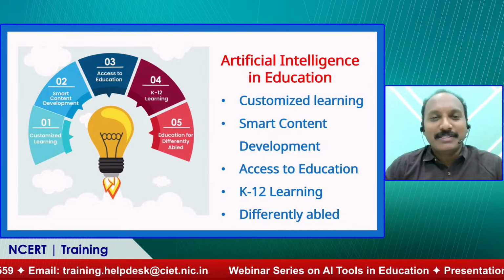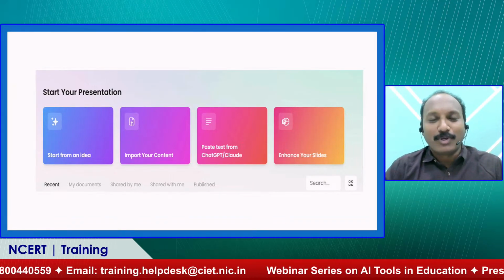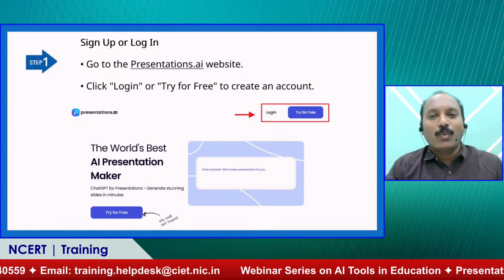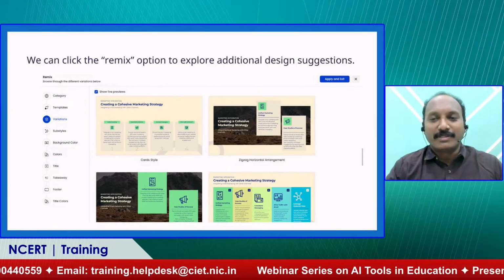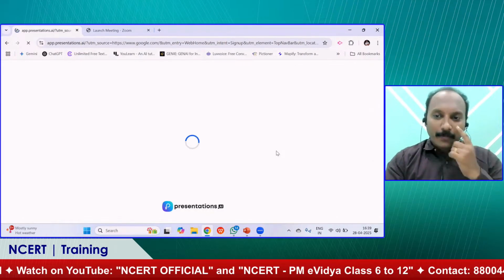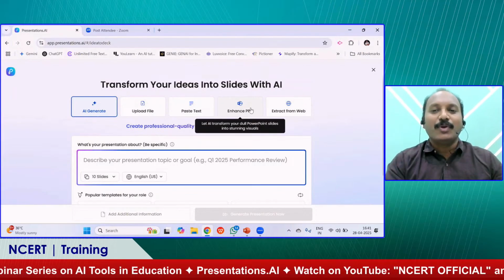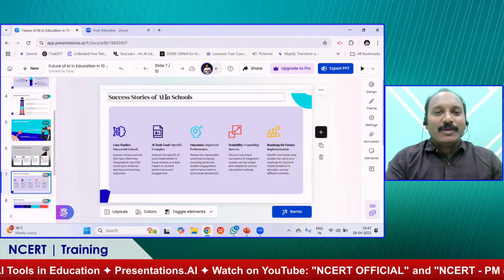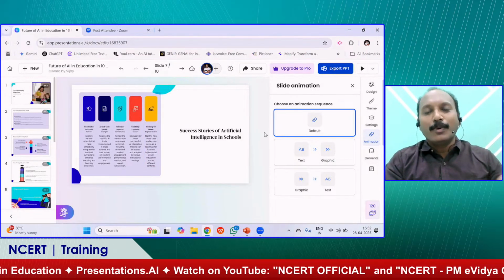Presentations.AI | Webinar Series on AI Tools in Education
Mr. Vijayakumar M
(National ICT Awardee, 2015)
Graduate Teacher Government Higher Secondary School, Somandargudi Kallakurichi, Tamil Nadu
CIET-NCERT organizes webinars on the areas related to ET and ICT, from 4:00-5:00 pm.

The webinars may be viewed on:
PM eVIDYA channels #6-12
DD Free Dish Channel
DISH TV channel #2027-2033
Jio TV mobile app